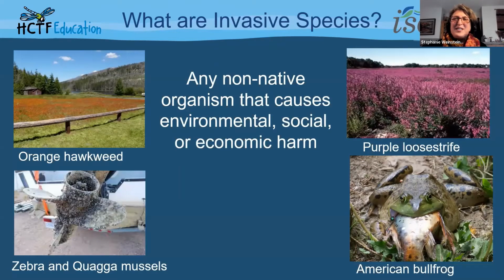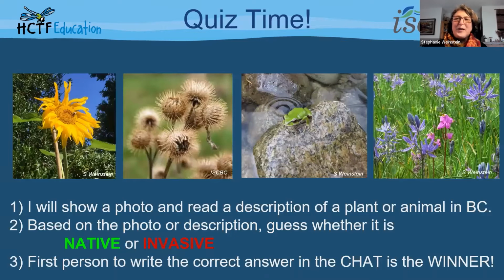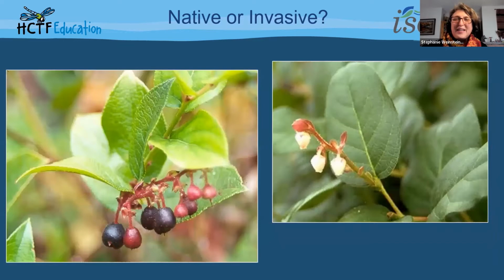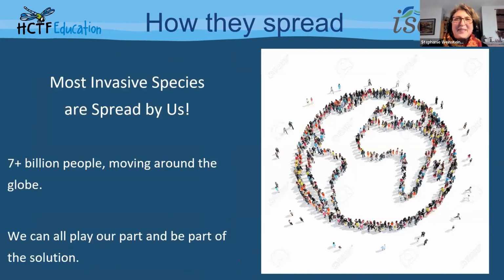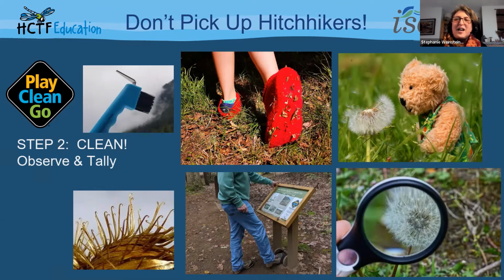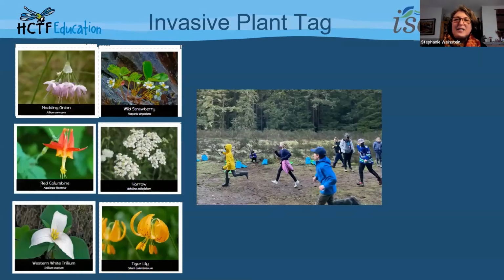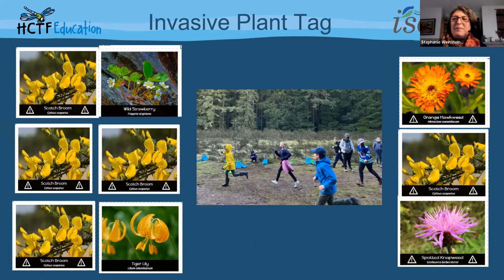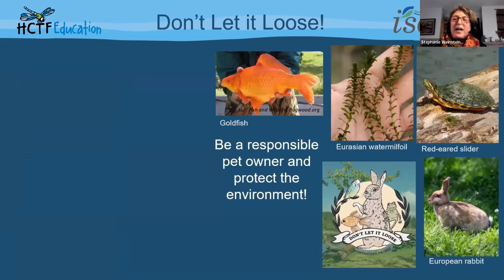Invasive Species Prevention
Presenter: Steph
Resources:
Don’t Pick up Hitchhikers: Let’s Play, Clean, Go!

Visit bcinvasives.ca for more infor about ISCBC!